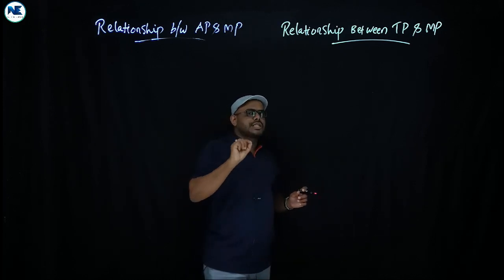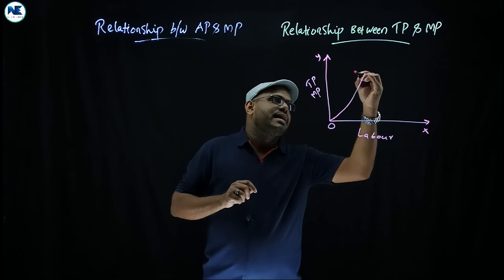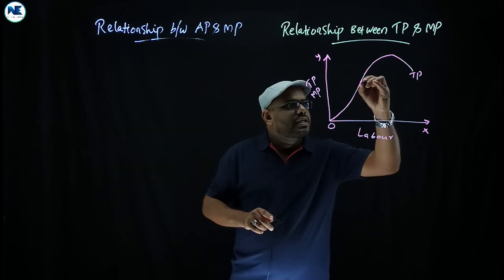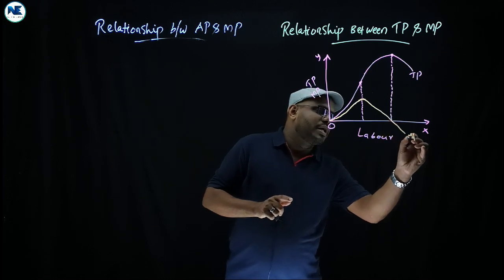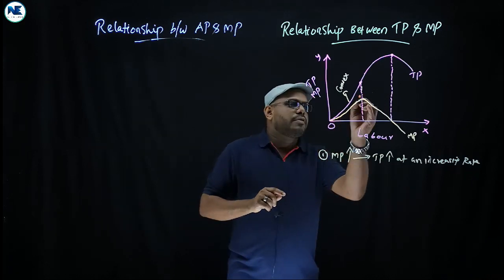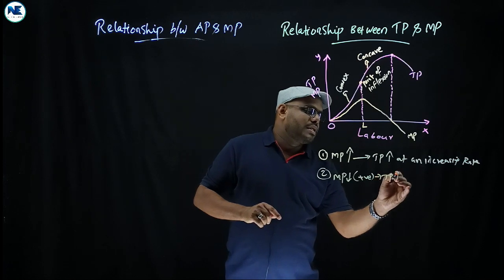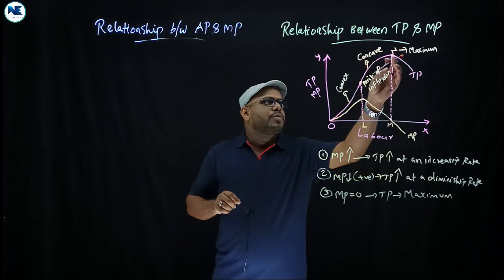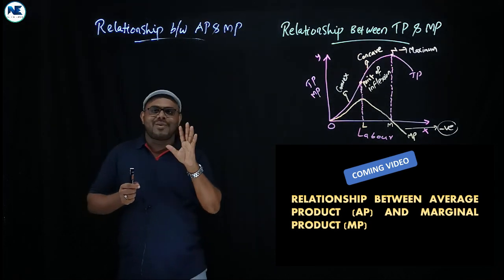RELATIONSHIP BETWEEN TOTAL PRODUCT (TP) & MARGINAL PRODUCT (MP) – DIAGRAMMATIC EXPLANATION - 5 MARK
This video covers a 5 Mark Topic - Relationship Between Total Product (TP) And Marginal Product (MP) – Diagrammatic Explanation – A to Z analysis. Highly useful for B.A. Economics (Microeconomics I), Introductory Economics I (Complementary), Mathematical Economics (Core Course), Managerial Economics (BBA / MBA), etc.

- ESSAY TOPIC - LAW OF VARIABLE PROPORTIONS - ASSUMPTIONS – ILLUSTRATIONS - TABLE & DIAGRAM -TP-AP-MP
- ESSAY TOPIC - LAW OF RETURNS TO SCALE - ASSUMPTIONS – ILLUSTRATIONS -TABLE & DIAGRAM–A TO Z ANALYSIS